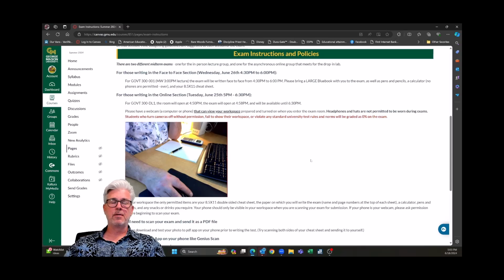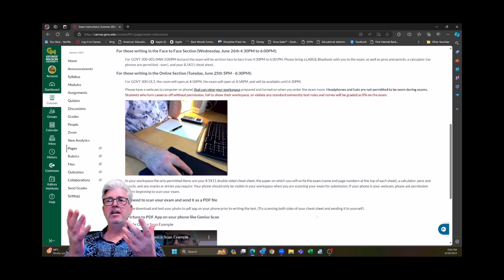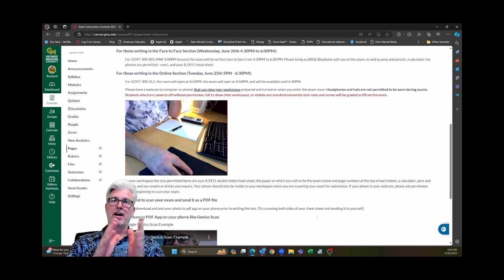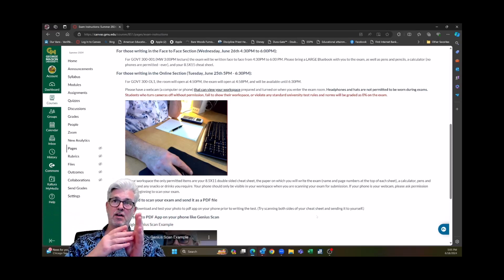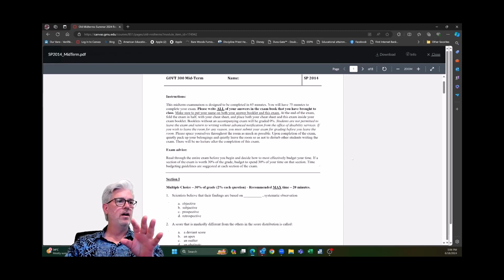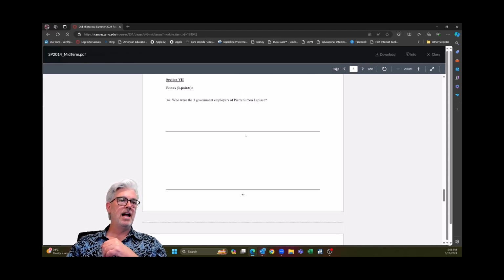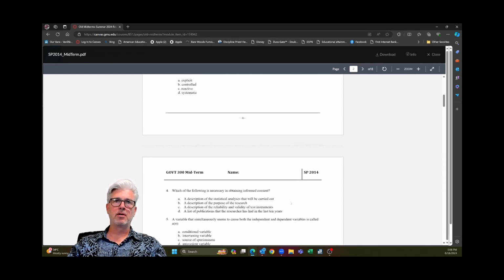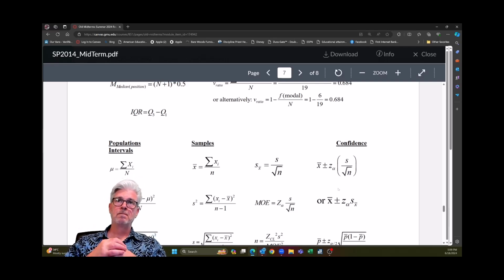Midterm Overview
This video is an overview reminder / review of what is on the GOVT 300 midterm as well as instructions for online test taking and proctoring set-up.